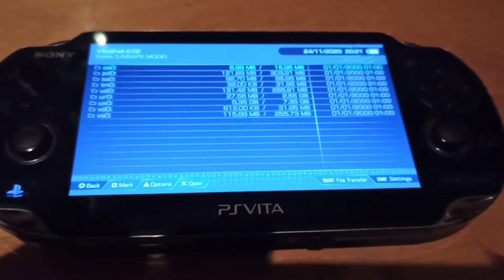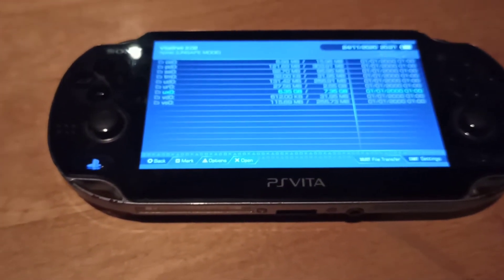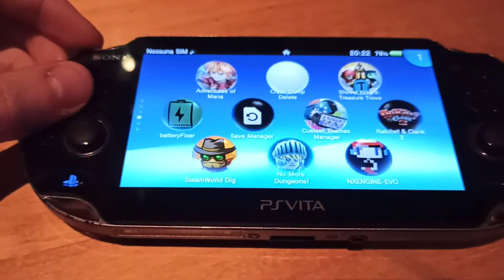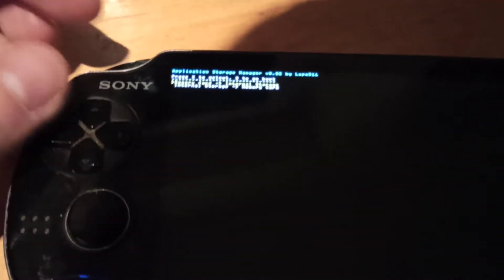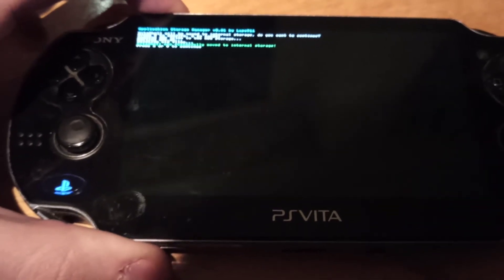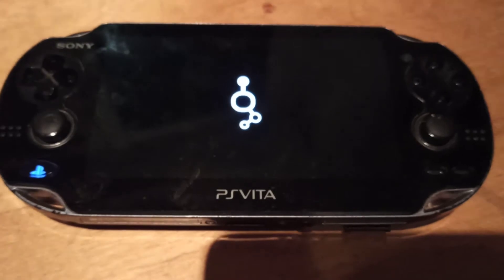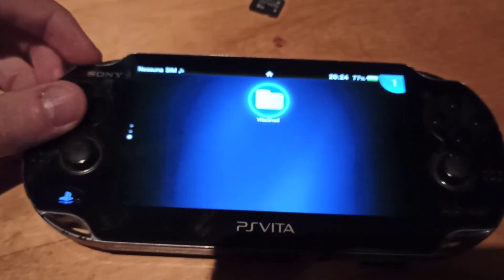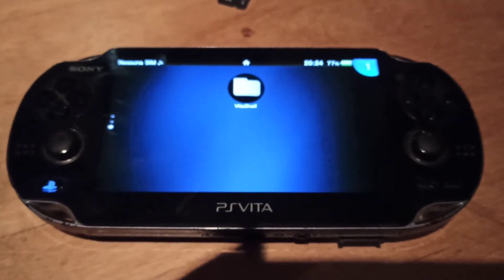(OBSOLETE)Ps Vita: Keep Vitashell and other apps in ur0 for sd2vita safety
Since i lost access to apps when my sd2vita failed i wanted to show a way to keep essential apps in internal memory to keep them even if something went wrong.